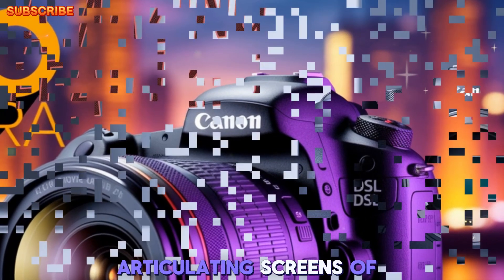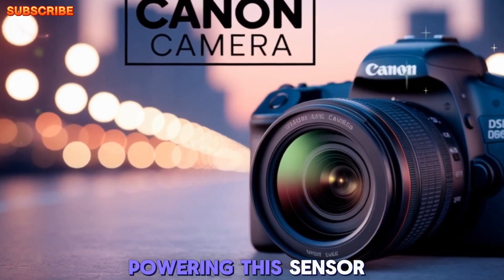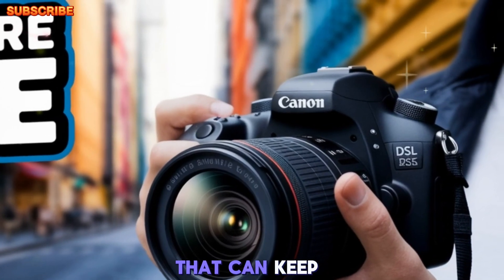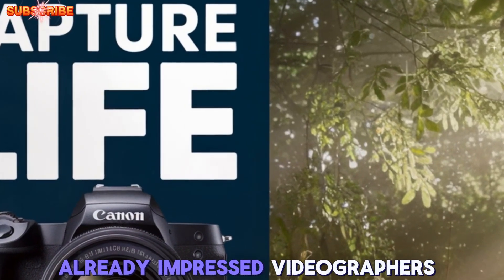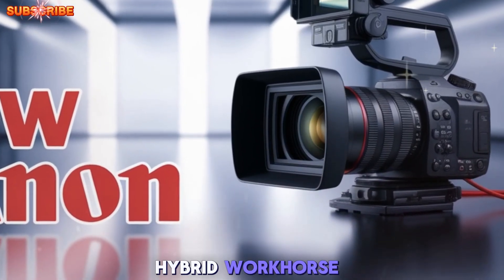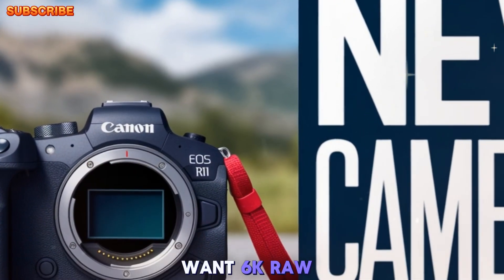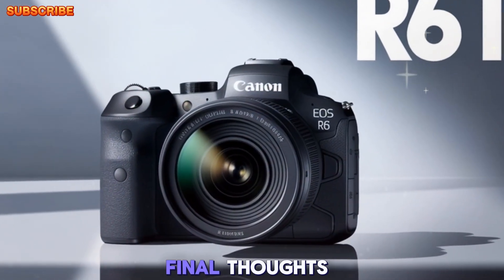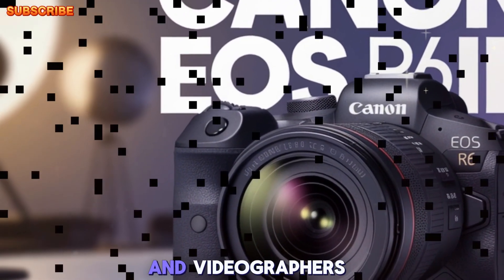Canon R6 Mark III – Breaking Down the Specs That Matter Most!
The Canon R6 Mark III is a beast of a camera, and in this video, we're diving deep into what makes it so powerful. From its impressive autofocus system to its exceptional video capabilities, we're exploring the features that set it apart from the competition. Whether you're a professional photographer or videographer, or just starting out, this video is perfect for anyone looking to get the most out of their Canon R6 Mark III. So, what are you waiting for? Let's dive in and see what makes this camera a game-changer!